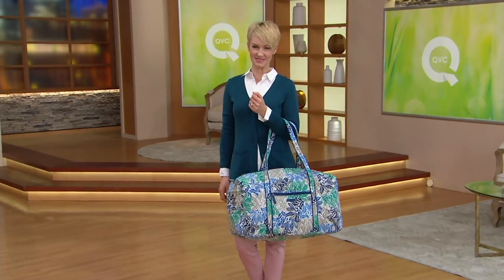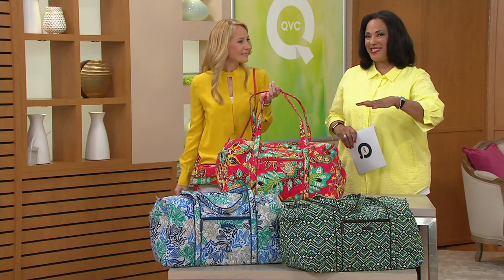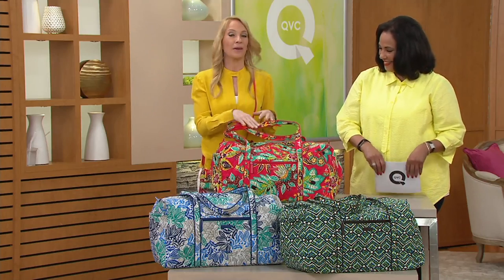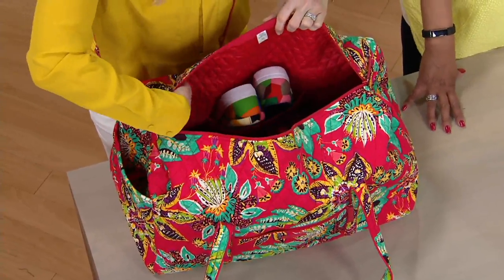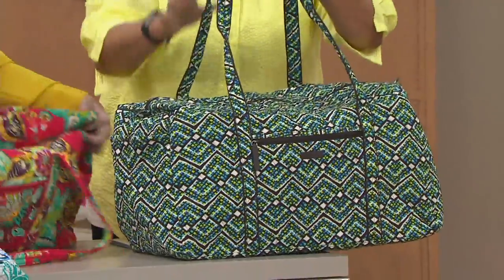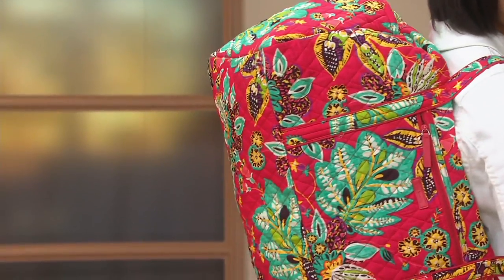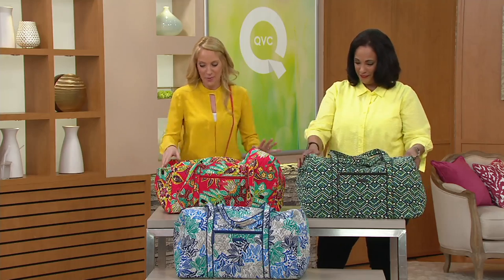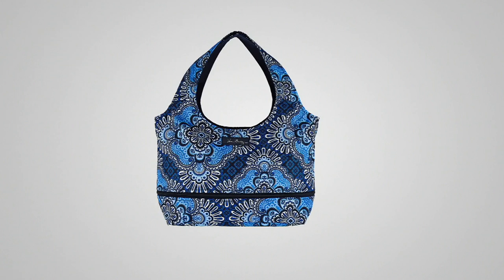Vera Bradley Signature Print Large Duffel on QVC